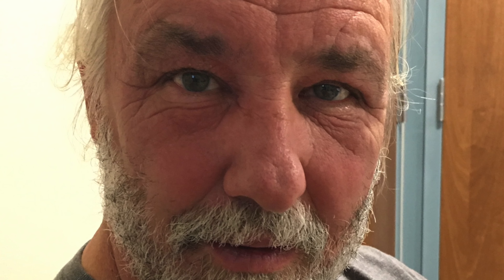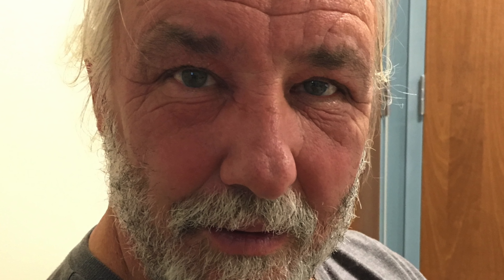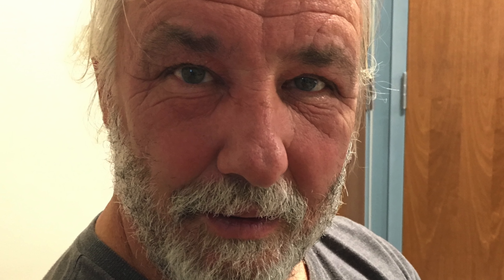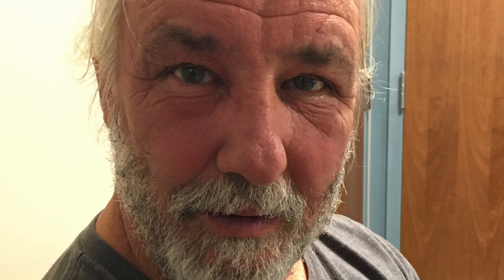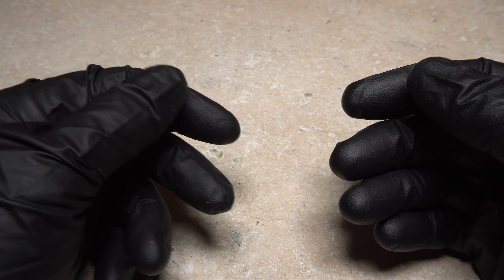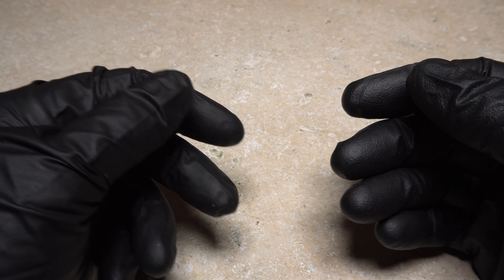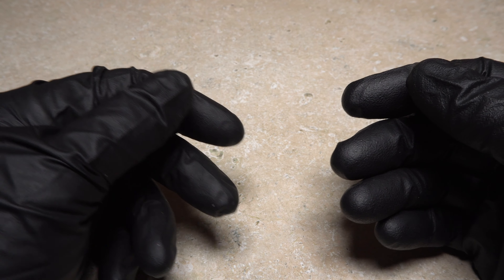Resin Safety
A couple of tips to help prevent resin sensitivity.